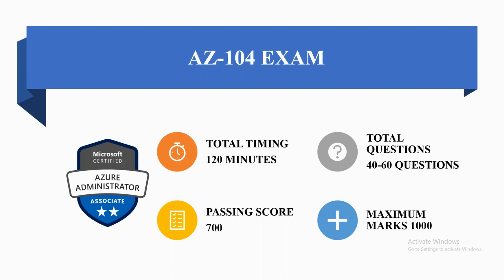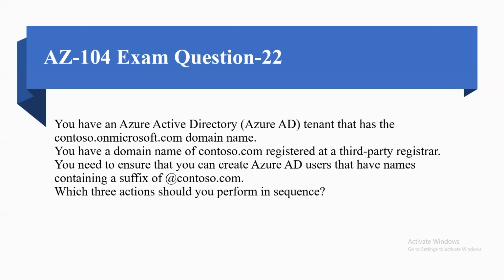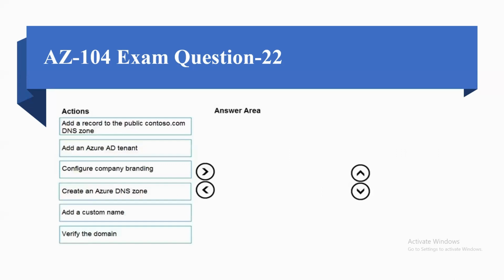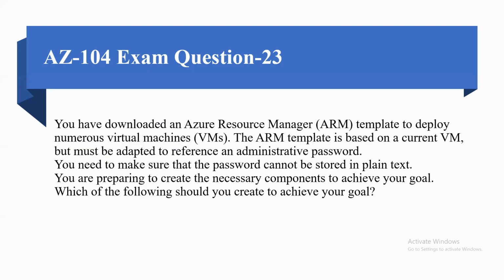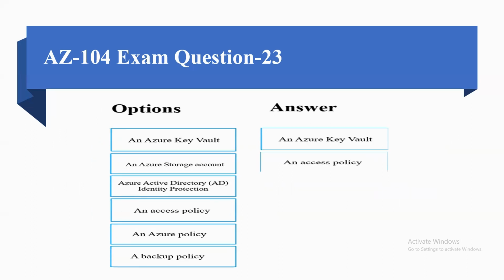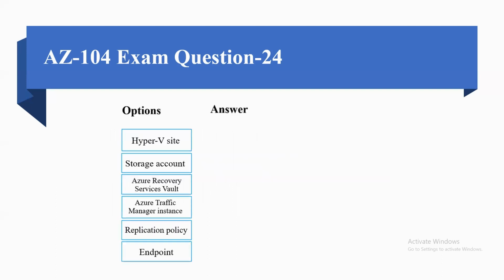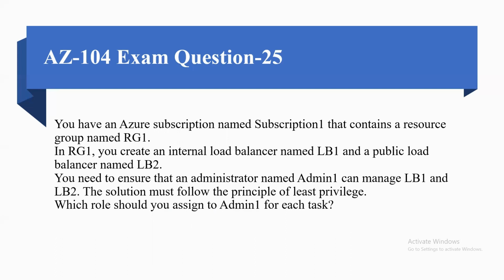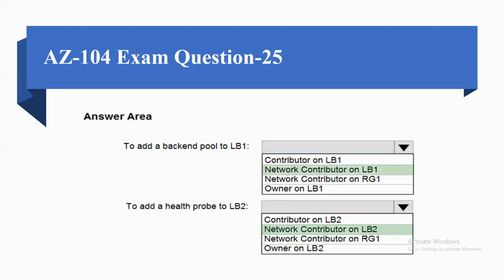AZ-104 | Microsoft Azure Administrator | Real Exam Questions | Part-05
This is Microsoft Azure Administrator (AZ-104) Exam Real time Questions. This is a complete series of AZ-104 exam questions.

This video will help those who want to achieve AZ-104 certification in one go. These are the real time questions and this series will cover all the questions that are necessary to qualify the Exam. This is the fifth part of the series and it contains 5 questions.

Candidates for this exam should have subject matter expertise in implementing, managing, and monitoring an organization’s Microsoft Azure environment, including virtual networks, storage, compute, identity, security, and governance.

An Azure administrator often serves as part of a larger team dedicated to implementing an organization's cloud infrastructure. Azure administrators also coordinate with other roles to deliver Azure networking, security, database, application development, and DevOps solutions.

Candidates for this exam should be familiar with operating systems, networking, servers, and virtualization. In addition, professionals in this role should have experience using PowerShell, Azure CLI, the Azure portal, and Azure Resource Manager templates (ARM templates).

Languages: English, Chinese (Simplified), Korean, Japanese, French, Spanish, German, Portuguese (Brazil), Russian, Arabic (Saudi Arabia), Chinese (Traditional), Italian, Indonesian (Indonesia)

Retirement date: none

This exam measures your ability to accomplish the following technical tasks: manage Azure identities and governance; implement and manage storage; deploy and manage Azure compute resources; configure and manage virtual networking; and monitor and maintain Azure resources.